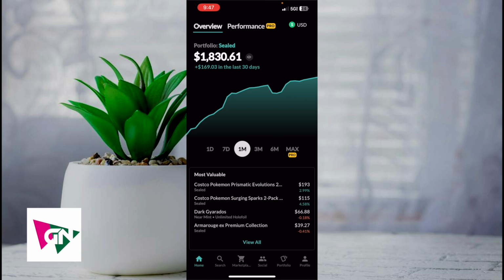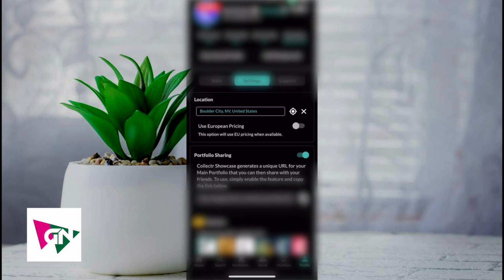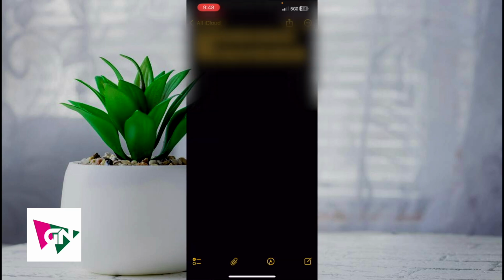How To Share Your Account On The Collectr App: Easy Step-By-Step Guide!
Want to let others view your Collectr profile or collection? This quick guide shows you how to share your account on the Collectr app in just a few steps. Learn how to find your profile link, share it with friends, and manage visibility settings. Perfect for collectors who love connecting and showing off their collections!